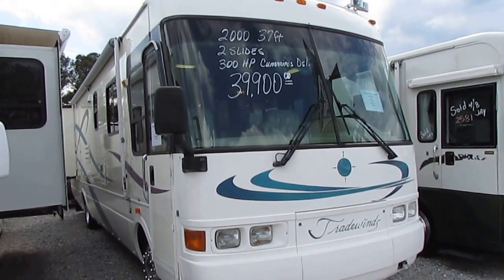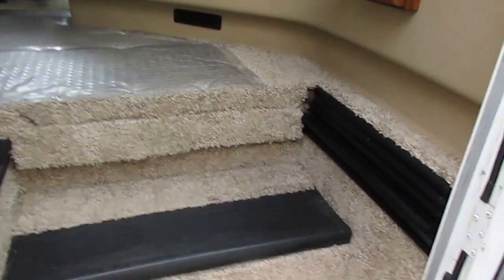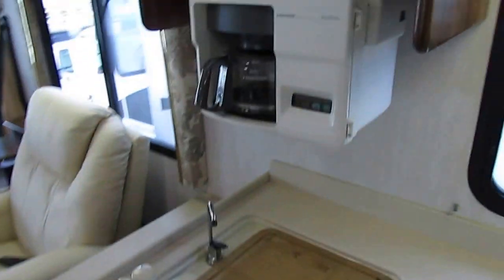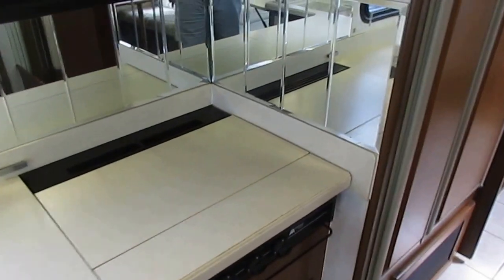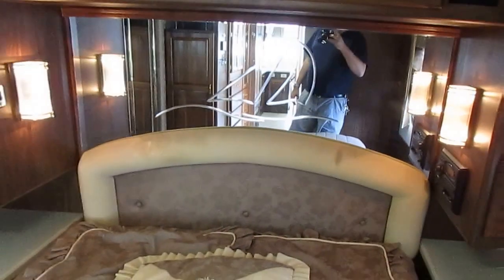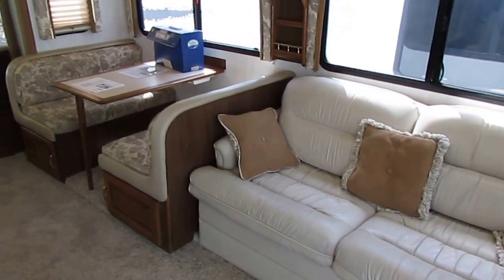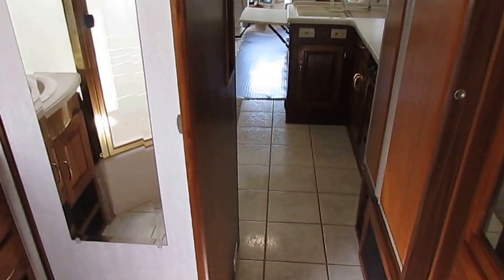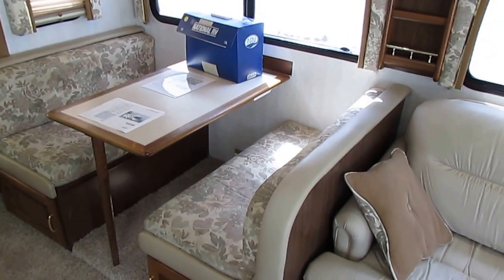SOLD! 2000 National Tradewinds 7373 Class A Diesel , 2 Slides, 300HP Cat, Extra Nice, $39,900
This is an absolute bargain on  a nice premium diesel pusher That has been cared for better than about about any Motor Home I have seen in this year model ! This extra clean 2000 National Tradewinds 7373 is  just 36.5 ft. long and  has two power slide out's with awning topper,  Built on the very heavy duty Freightliner chassis   with the rear 300 Horsepower 3126 B   Cat Turbo Diesel  engine with a class leading 860 pd / ft. or torque  Has the 6 spd. Allison push button automatic transmission , Air Suspension and brakes. Has 94,000 well cared for and documented service and maintained miles (Anybody that knows diesels will tell you that is not even a concern)    , This unit was over $150,000 new in 2000 which was a lot more money for a new RV than it is today . Top of the line !

   The power plant is a Onan 7500  RV Generator that runs everything  with no problem and has power to spare    .  Full fiberglass exterior , full heated basement , Four Seasons ,  Includes aluma guard patio awning , window awnings ,  hydraulic leveling jacks,  power step , trailer hitch,  , and more !

   We can offer financing with rates as low as 4% on 60 months with approved credit . NO EXTRA SALES FEE'S . this is a bargain on a nice , clean  diesel pusher class A

      The interior is also in excellent condition for a 2000 Model . No smoke or pet odors and after purchase my RV techs go thru a extensive checklist and make sure everything works great on our checklist  plus give  you a full demonstration on our lot when you pick it up .  Very nice open floor plan . The cab has a  Stereo, TV, Comfortable  Captains Chairs that swivel for party seating  , Behind the cab is a leather sleeper sofa and leather massaging chair ,  Table Booth makes a bed .side kitchen with side by side  two way RV refrigerator / freezer , range , microwave / convection oven , hood,  Two Ducted Roof Airs, Ducted DSi Furnaces, Carpeted Headliner with sound deading  that reduces road noise , Corian  Counter tops,  Ceramic Tile Floors in Kitchen and Bathroom,  DSi water heater, Then you have a large walk through bathroom with glassed in shower with skylight ,  upgrade porcelain RV toilet in the water closet   The rear private bedroom has a queen island bed and even more storage  . This RV sleeps 6 and will sell very fast for only $39,900 (it hard to buy a decent gas burner with 2 slides with this many amenities  for that amount)  . .

     This is a lot of motor home for only $39,900 Haggle Free  We take trade ins and we offer discount nationwide delivery (we have sold RV's to all 50 states, Canada, Europe , and even Australia , So you are never too far away for us to save you money on a used RV)  . We offer low interest rate financing with approved credit .  Parkway RV Center does not charge a Doc Fee, No prep fee, no tag / title fee's , etc. Don't fall victim to the big dealer fee scam . all those fee's are nothing but 100% dealer profit .